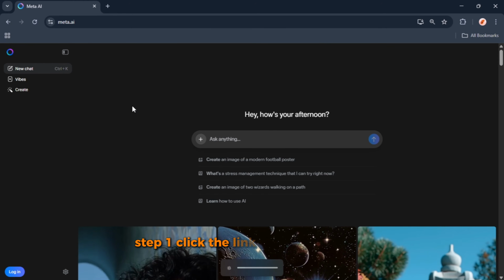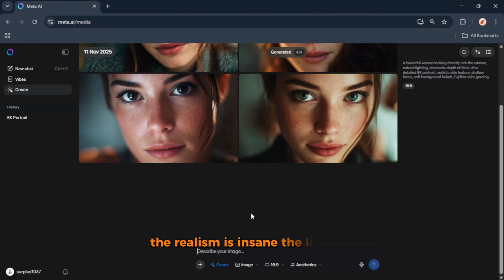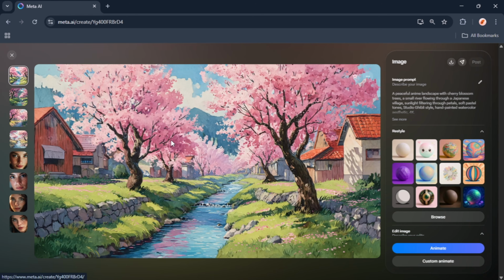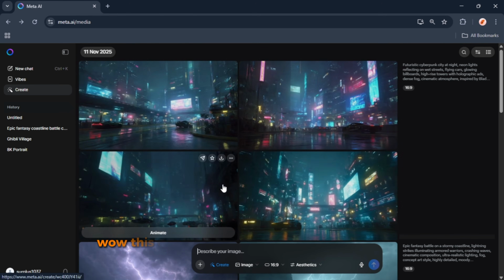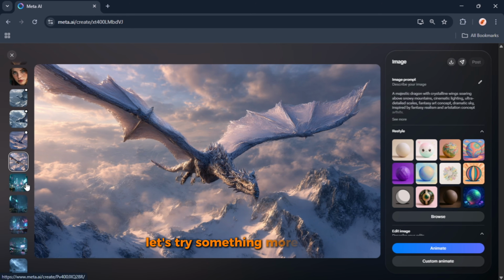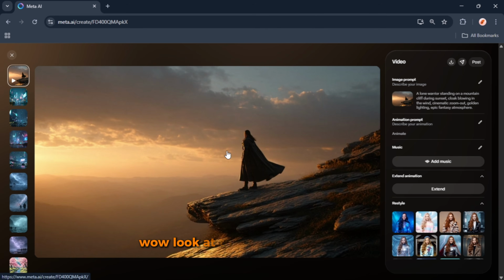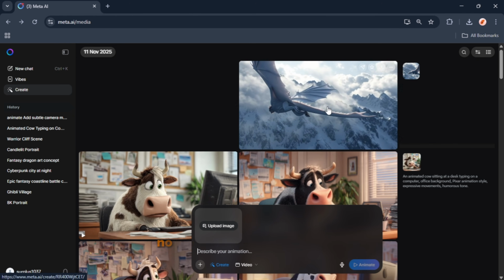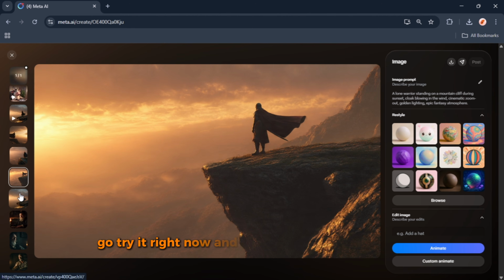How to use Midjourney FOR FREE (NO LIMITS)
Meta AI just partnered with Midjourney — and right now you can generate MIDJOURNEY-style images AND videos for FREE with UNLIMITED generations. In this full tutorial I show you how to sign up, create images & videos, and I share the exact prompts I used so you can reproduce the results.

► COPYABLE PROMPTS (all in one place)
1) Portrait: “A beautiful woman looking directly into the camera, natural lighting, cinematic depth of field, ultra-detailed 8K portrait, realistic skin texture, shallow focus, soft background bokeh, Fujifilm color grading.”
2) Anime: “A peaceful anime landscape with cherry blossom trees, a small river flowing through a Japanese village, sunlight filtering through petals, soft pastel tones, Studio Ghibli style, hand-painted watercolor aesthetic, 4K.”
3) Fantasy Battle: “Epic fantasy battle on a stormy coastline, lightning strikes illuminating armored warriors, crashing waves, cinematic composition, ultra-realistic lighting, fog, concept art style, moody atmosphere.”
4) Sci-Fi City: “Futuristic cyberpunk city at night, neon lights reflecting on wet streets, flying cars, glowing billboards, high-rise towers with holographic ads, dense fog, cinematic atmosphere, inspired by Blade Runner.”
5) Dragon: “A majestic dragon with crystalline wings soaring above snowy mountains, cinematic lighting, ultra-detailed scales, fantasy art concept, dramatic sky.”
6) Candle Portrait: “Portrait of a man sitting in a dark room lit only by a single candle, Rembrandt lighting, cinematic shadows, ultra-realistic detail, sharp focus, vintage lens effect.”
7) Text→Video Warrior: “A lone warrior standing on a mountain cliff during sunset, cloak blowing in the wind, cinematic zoom-out, golden lighting, epic fantasy atmosphere.”
8) Text→Video Cow: “An animated cow sitting at a desk typing on a computer, office background, Pixar animation style, expressive movements, humorous tone.”
9) Image→Video Motion: “Add subtle camera movement and atmospheric motion, cinematic parallax effect, smooth transitions.”

💬 Drop your favorite prompt in the comments — I’ll feature the best ones in my next video.